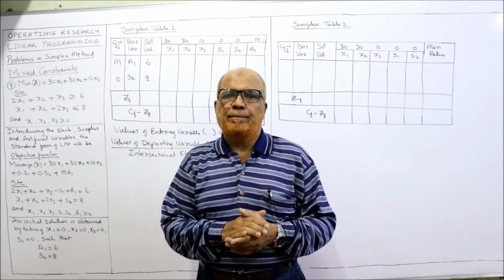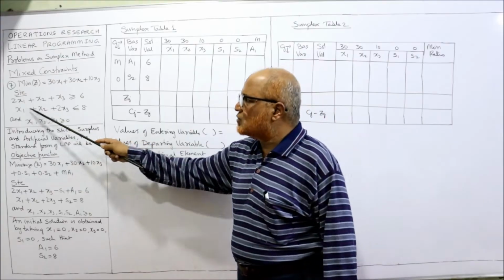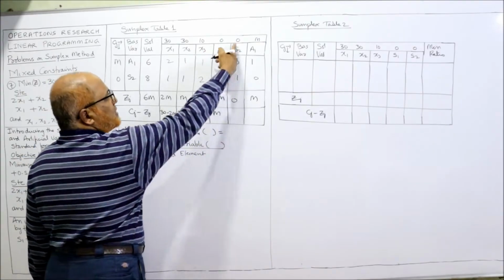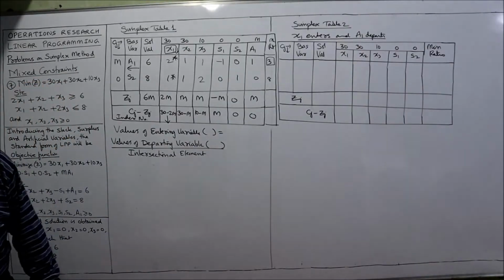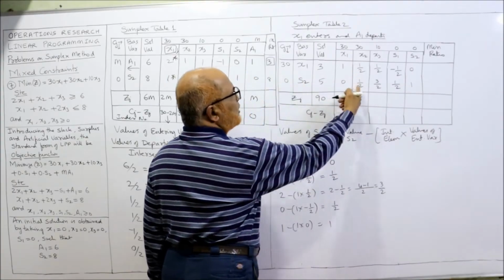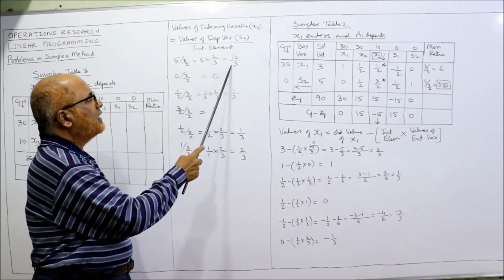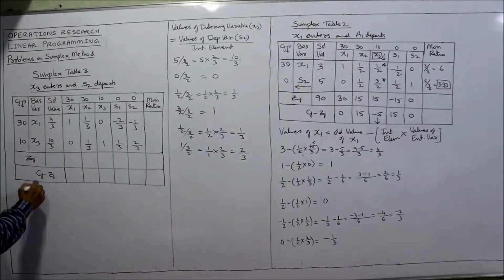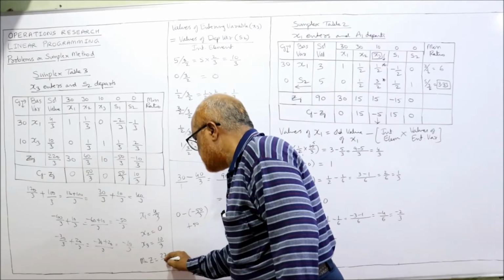Operations Research I LLP I Simplex Method I Problems and Solutions I Part 7 I Hasham Ali Khan I